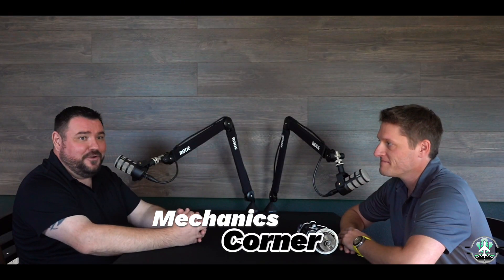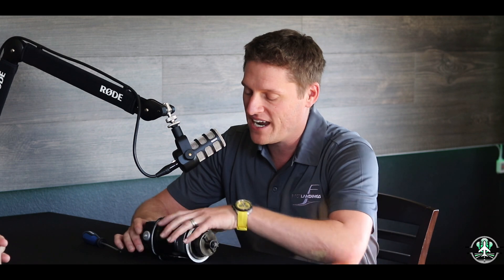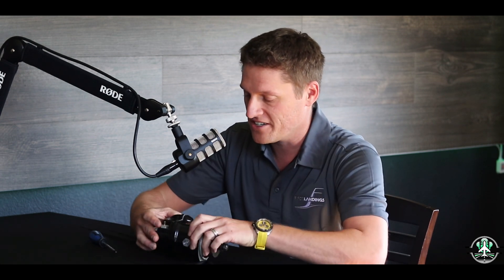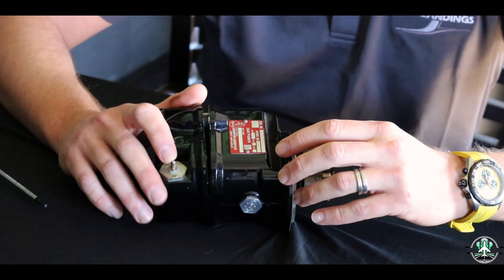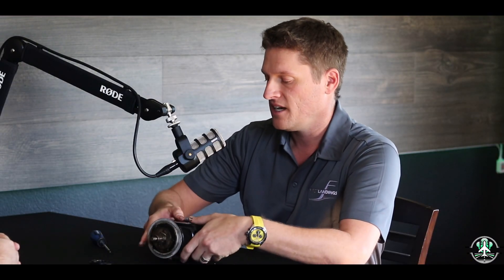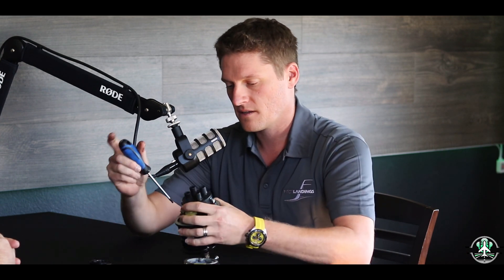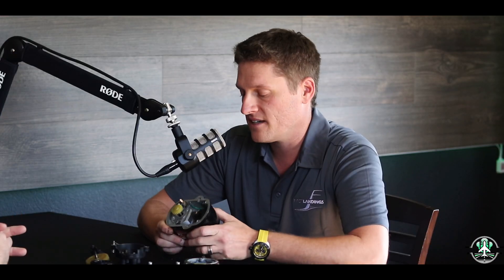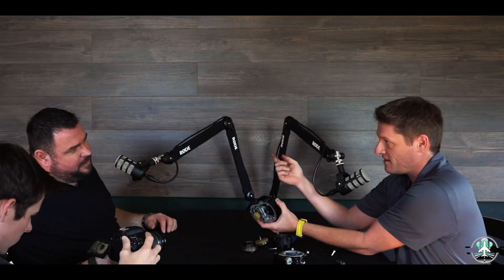How Does A Magneto Work?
In this episode of Runway Life, A&P mechanic Adam takes us inside a magneto, breaking down its components and explaining exactly how it works. As he opens one up on camera, Adam walks through each part, from the coil and impulse coupling, to the contact points and distributor gear, showing how they all work together to generate spark for an aircraft engine—without relying on the aircraft’s electrical system.

If you’ve ever wondered what’s inside a magneto, how it produces high-voltage pulses, or why it’s so crucial for aviation engines, this episode is for you!

🔥 Find Out
✔️ What a magneto is & why aircraft use them
✔️ The key components inside a magneto
✔️ How a magneto generates spark
✔️ Common issues & maintenance tips